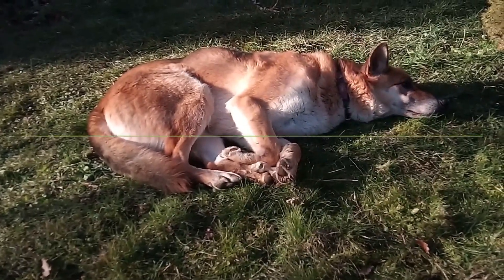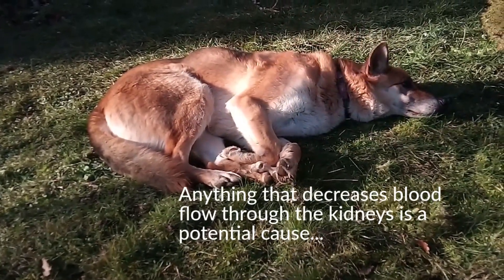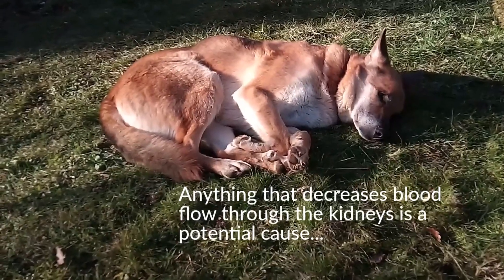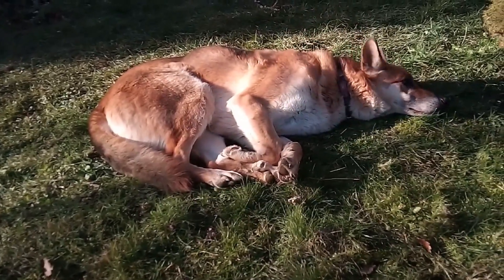RENAL FAILURE (kidney) in DOGS: 🐶Symptoms, Causes and What to Do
Kidney failure in dogs occurs when the kidneys can no longer adequately filter nitrogen and other waste from the bloodstream.

It is imperative to know the signs of kidney dysfunction, along with the causes and treatments, to know the best way to help your dog if he begins to show any symptoms... WATCH THE VIDEO.